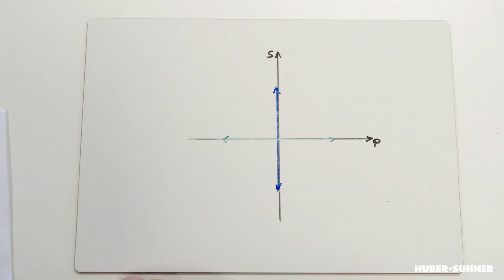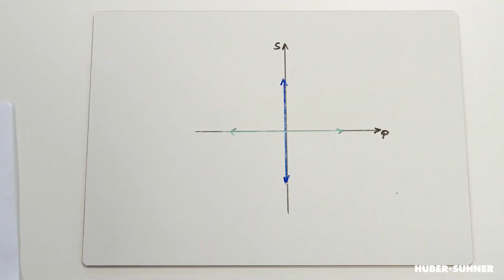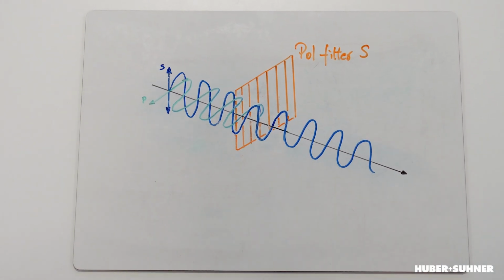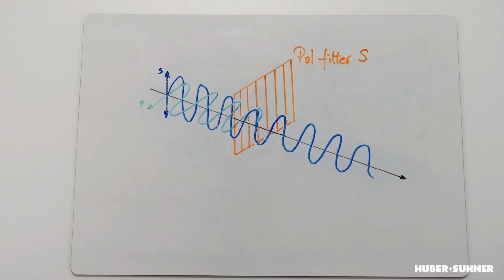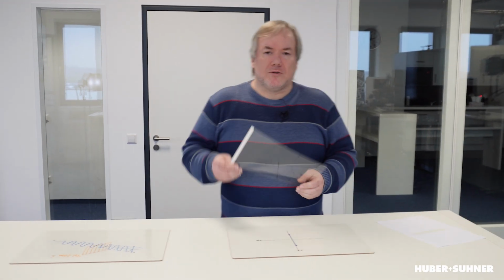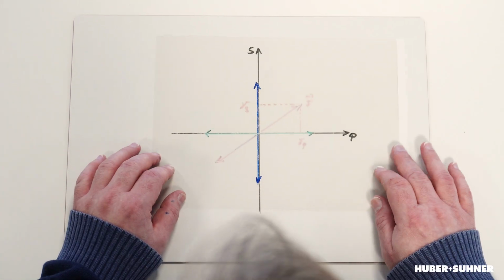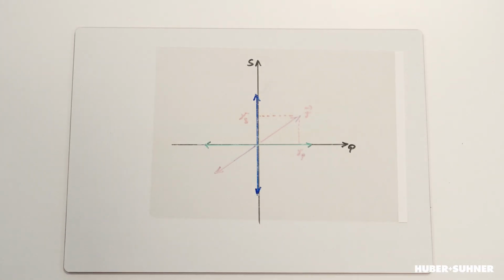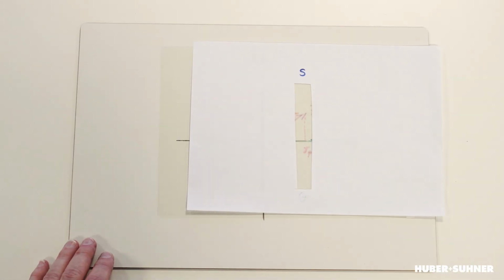Linear Polarisation explained (03-04-03)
We often talk about speed, capacity, and modulation formats in optical data transmission - but polarization quietly powers a huge part of it.

In this brainsnack video, Thomas Petigk breaks down
✅ In which setup polarized light is used
✅ What S and P polarization means
✅ How filters block out one polarization
✅ Why natural light is chaotic and how it is polarized

If you work with optical hardware, you’ve "felt" the effects of polarization even if you didn’t realize it.

Would like to learn more details on polarization or the applications?

0:00 – What Is Polarized Light?
0:17 – P & S Polarization Explained
0:41 – How Polarization Filters Work
2:31 – Natural vs. Polarized Light